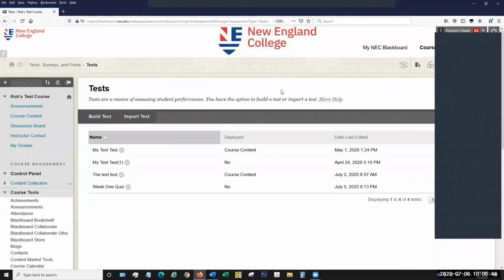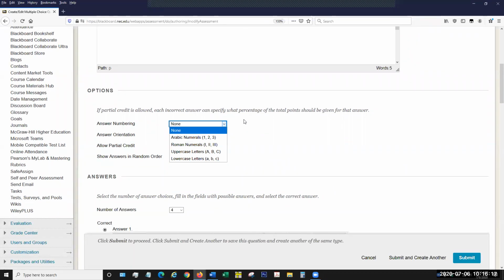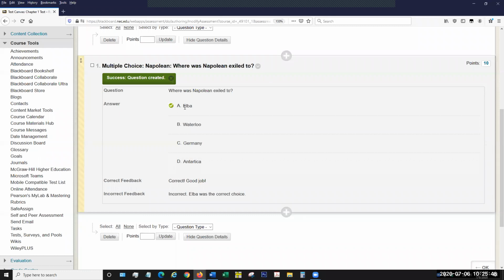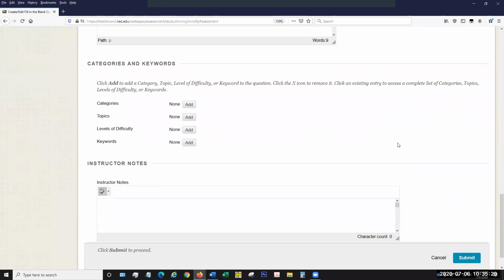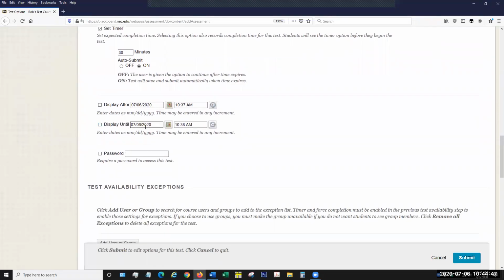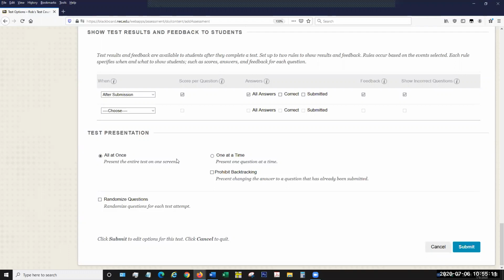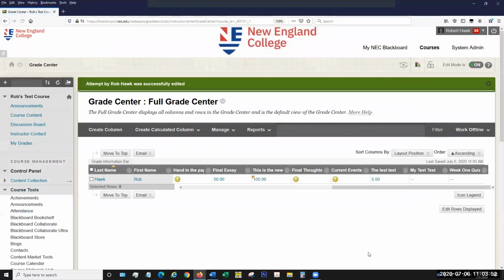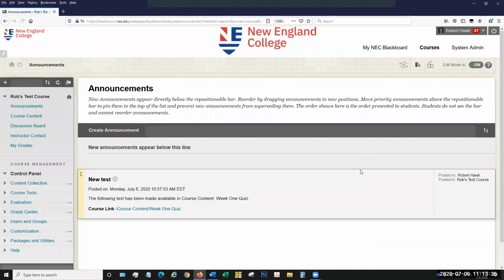Blackboard Test Tool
A webinar discussing the use of the Test Tool in Blackboard. This webinar includes an overview of question creation and management, test options and test deployment.